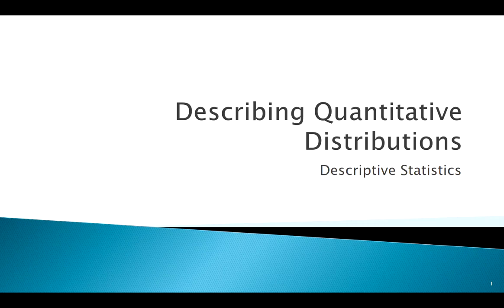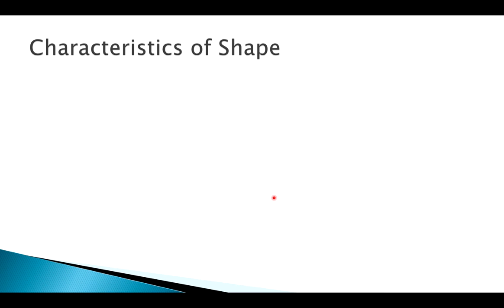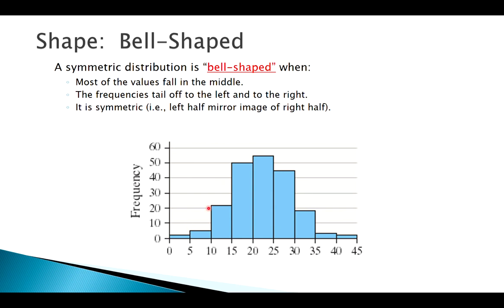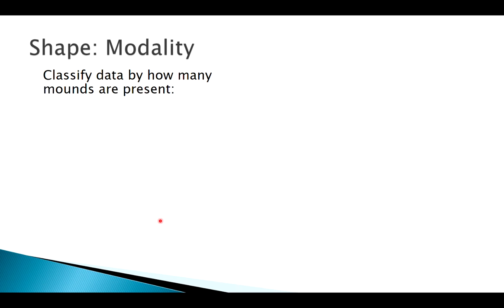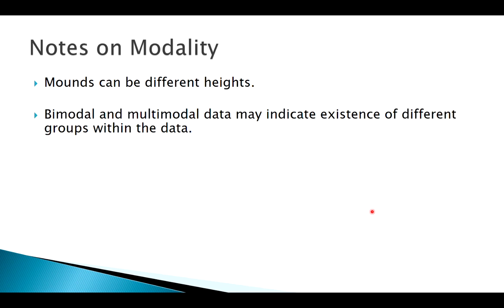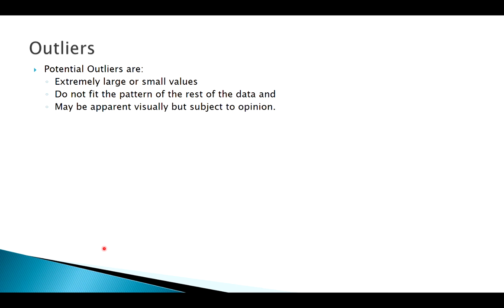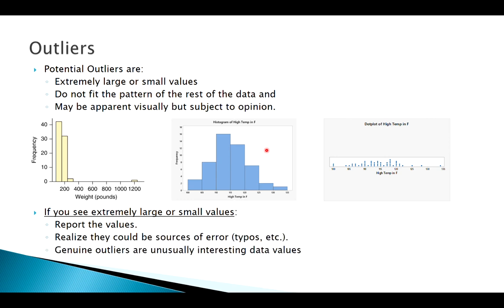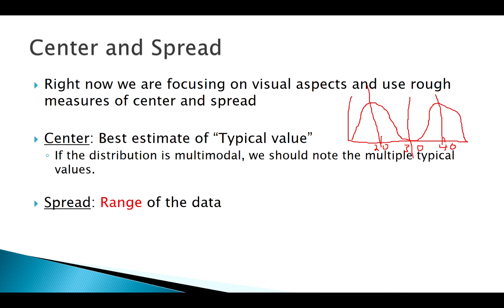Describing Quantitative Distributions: Concept